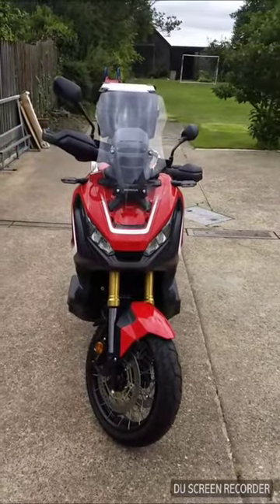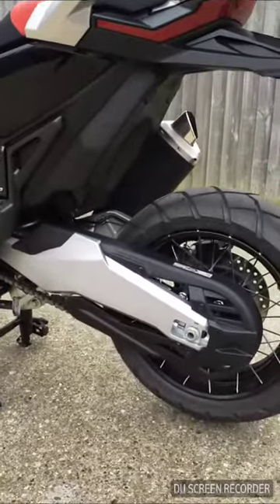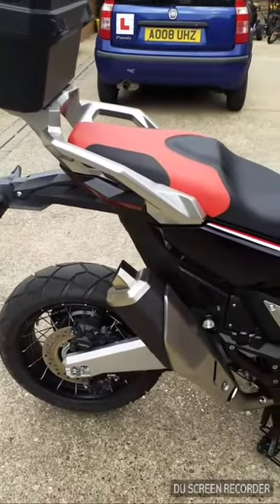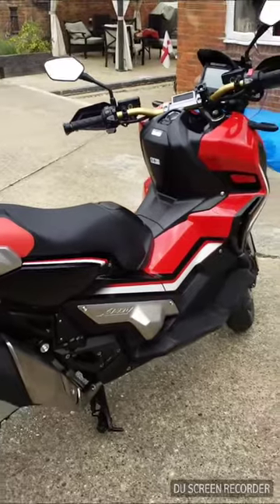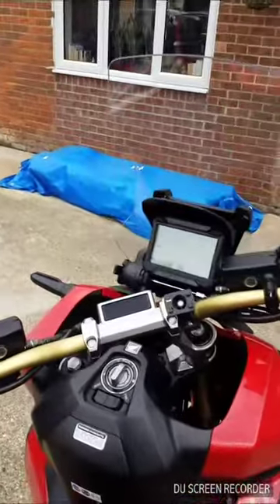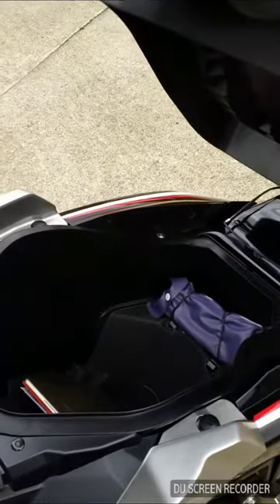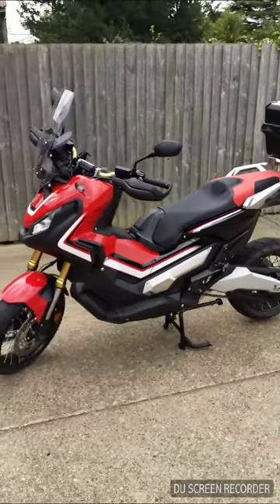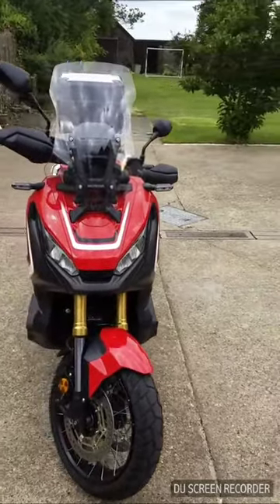Honda X-ADV walk round UK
A short walkround of honda's new adventure scooter : Recorded by DU Recorder – Screen recorder for Android